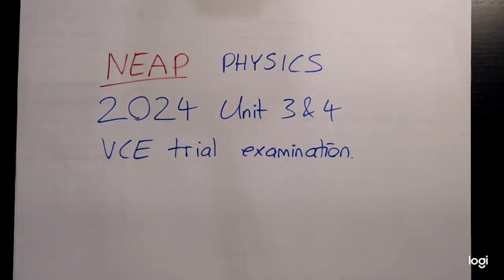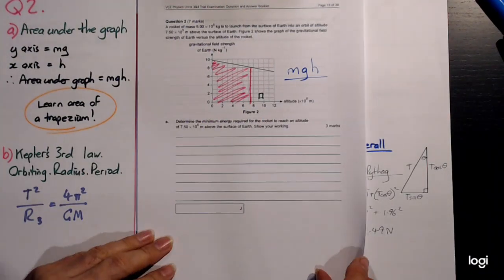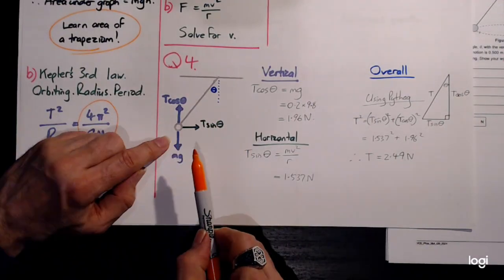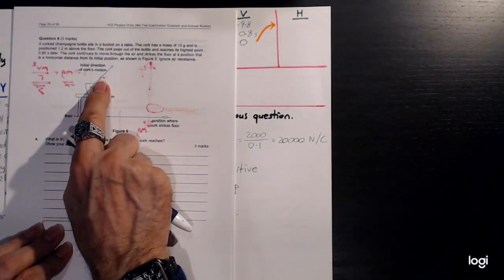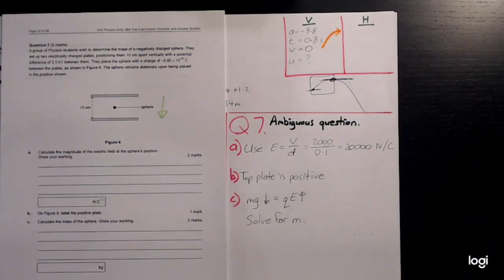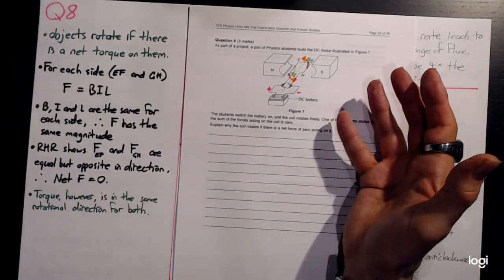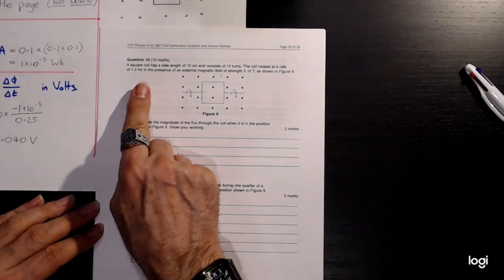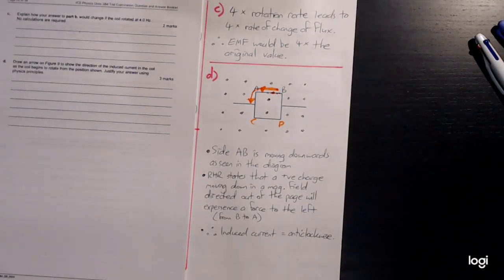NEAP 2024 Unit 3-4 Part 2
Walking you through Questions 1 to 10 in Section B of the 2024 NEAP Unit 3 and 4 exam.